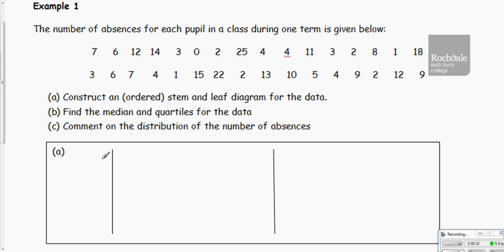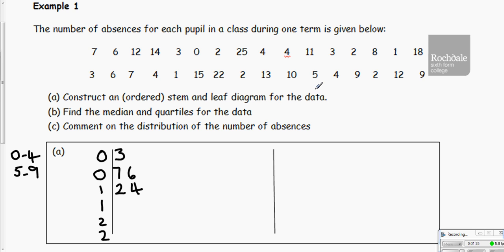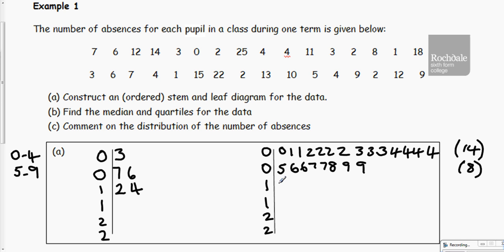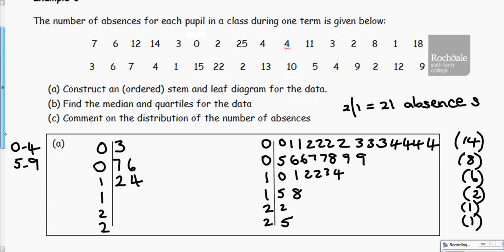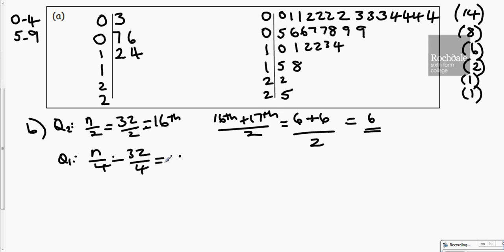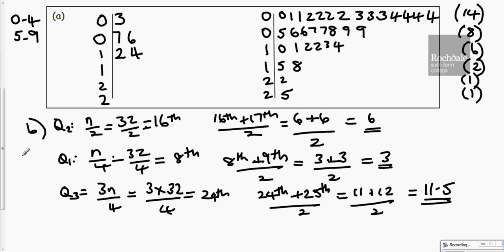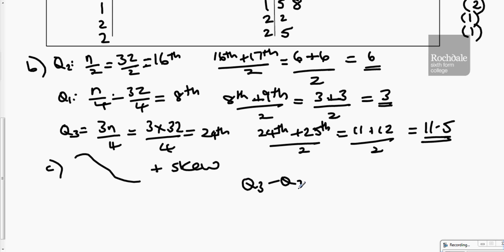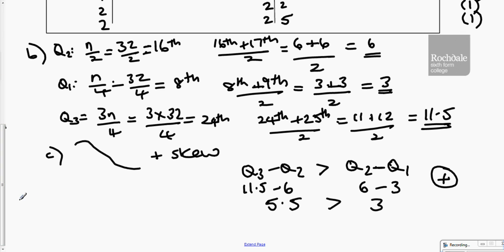S1 Representing Data Example 1